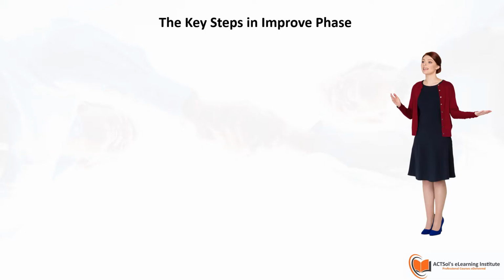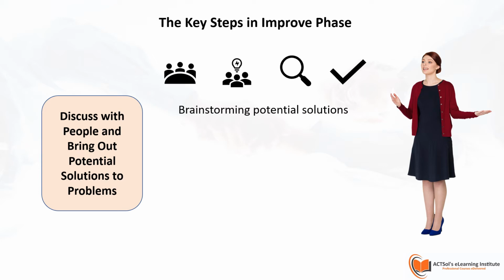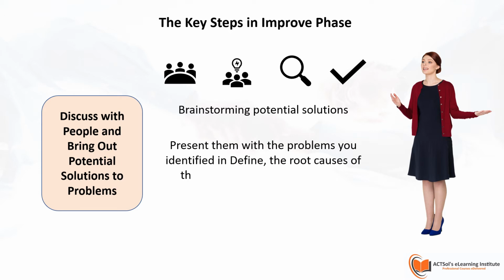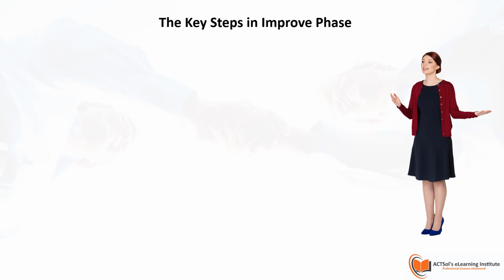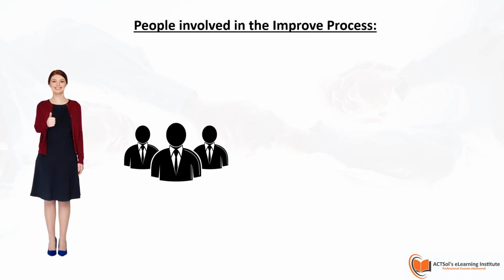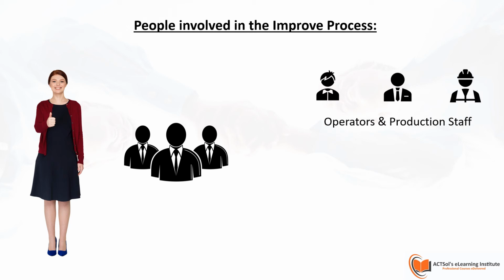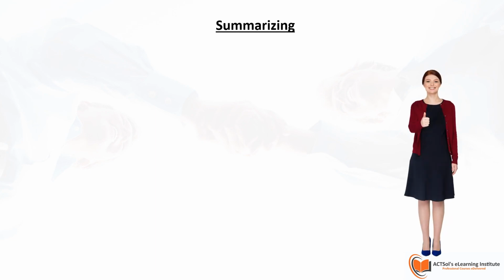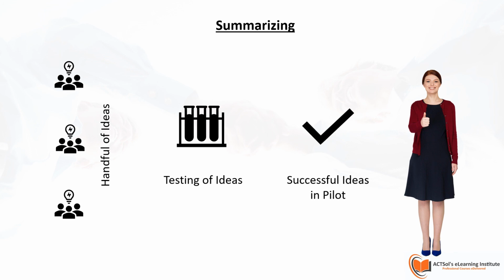Learn the Improve Phase of Six Sigma - In 4.5 Minutes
What is the DMAIC five-step process?

DMAIC is a Six Sigma problem-solving methodology that helps you find the right problem to solve.

Its five stages – Define, Measure, Analyze, Improve, and Control – should be followed in strict order. The first three stages of DMAIC are focused on defining the problem, gathering data and analyzing it. Crucially, no solutions or implementation occurs until the fourth and fifth stages.

“It sounds strange, but when you think about it, it makes sense.

The first three phases of DMAIC aim to stop people from jumping to conclusions and saying, ‘I know how to fix this’.

When this happens, people tend to fix the wrong problem, or fix it the wrong way, and it pops up again in six months’ time.

“What you want to do with DMAIC is to make sure you solve the correct problem, and the staged approach of DMAIC helps achieve this.”

The Improve, is where it gets fun.

Improve is where you can finally begin to find solutions to the root causes of the problem.

It’s the most creative stage of DMAIC because it’s not heavily reliant on statistical analysis and instead asks people to come up with ideas for solutions.

It’s also experimental, because each feasible idea will be tested on a pilot scale before being implemented.

For the Six Sigma eLearning Courses by ACTSol's eLearning Institute, go to the